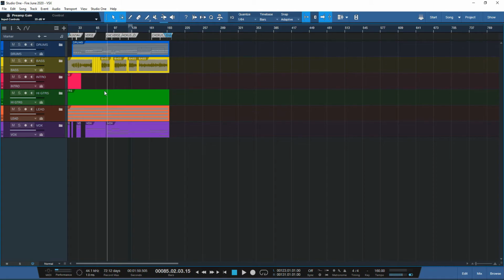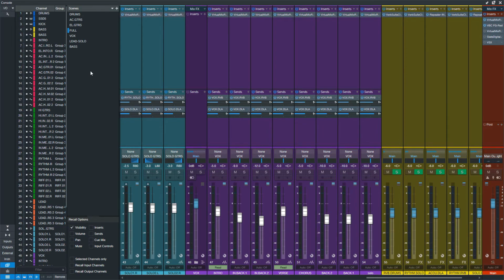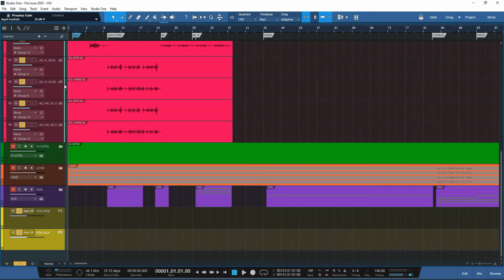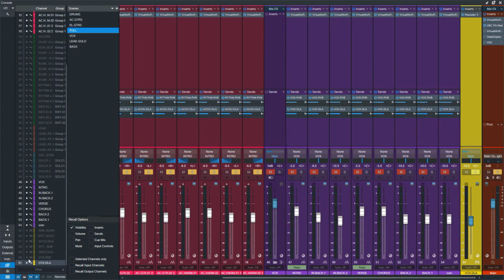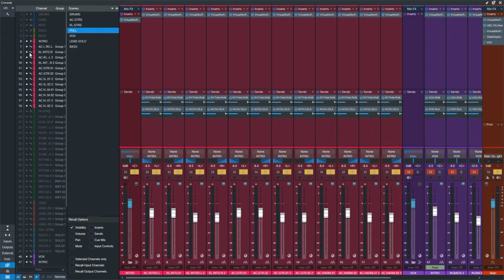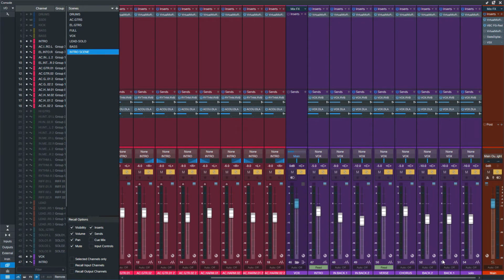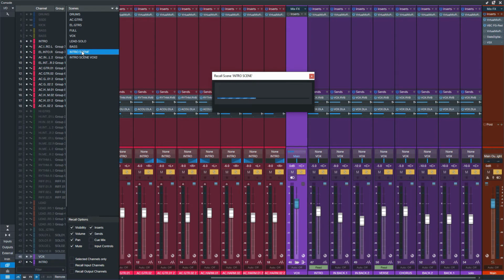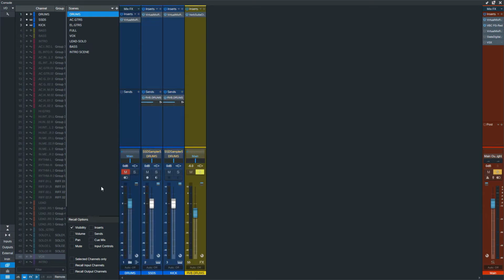Studio One v5 - Scenes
In this new video we explore a new Studio One v5 feature, called Scenes. Scenes can help us have multiple mixing views of the same session in the same file, without the need of saving many different versions of our mixes. Also I am showing you another way to use Scenes to split your mixing session per instrument. Hope you enjoy it